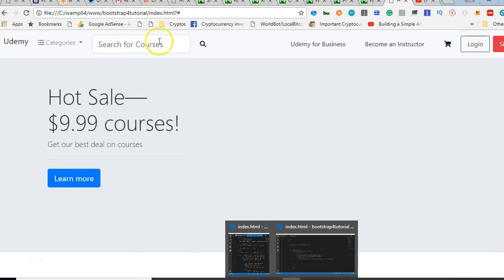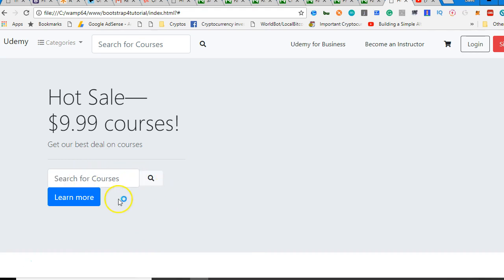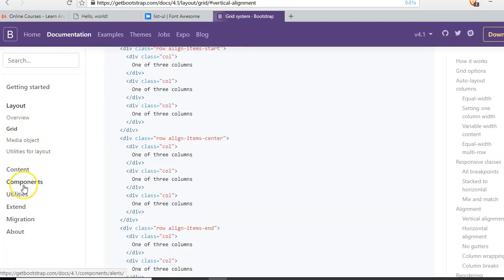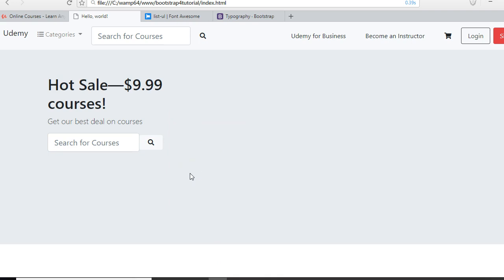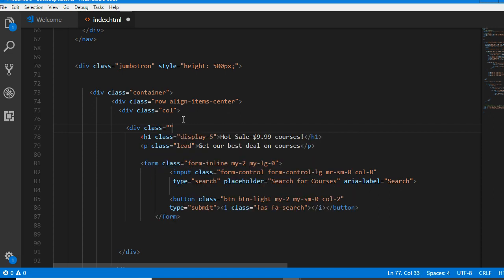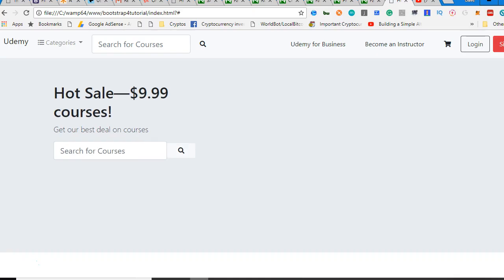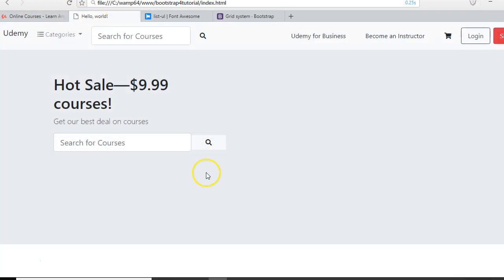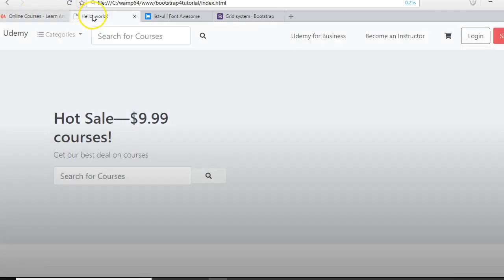Bootstrap 4 tutorial 13 vertical alignment 2